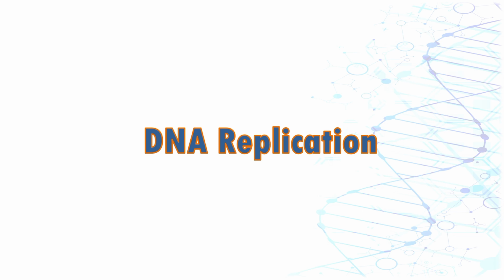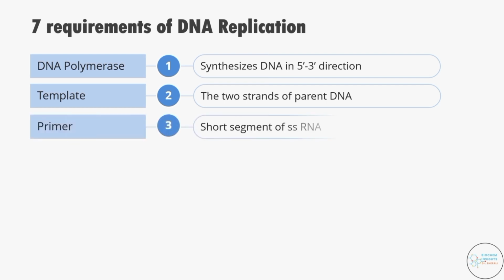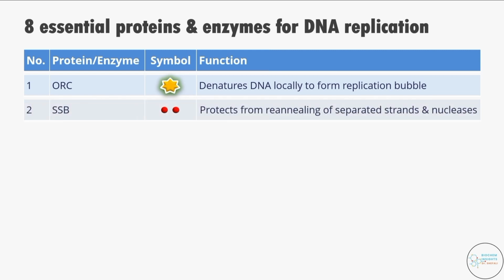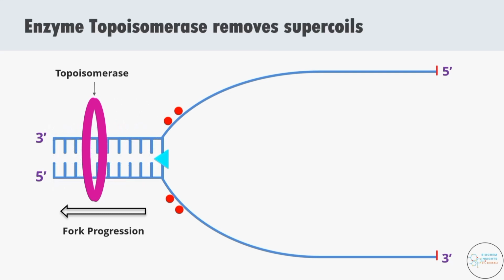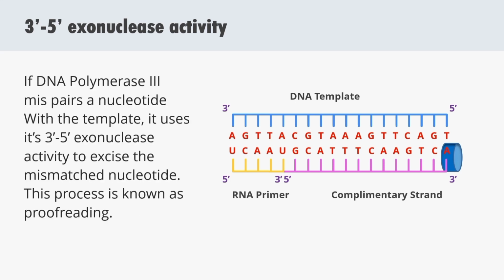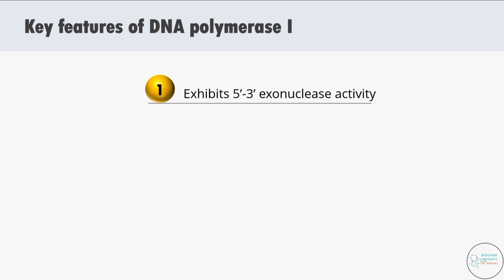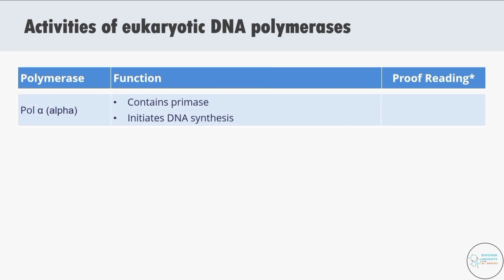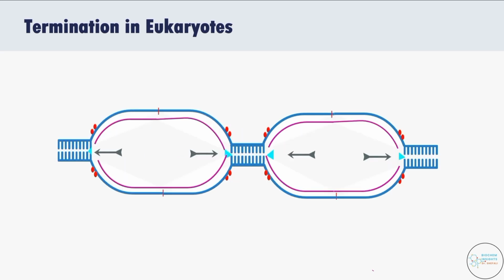DNA Replication | Molecular biology | Genetics | Cell Biology 🧬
Biology- NEET - MBBS Prof 1 - BSc.- MSc

Ever wondered how DNA is accurately copied in cells?
This video breaks down the intricate steps of DNA replication, and the role of different enzymes and proteins in making the copy of a DNA molecule.